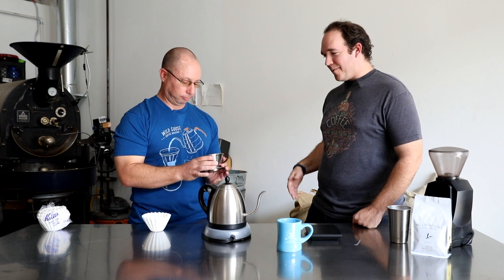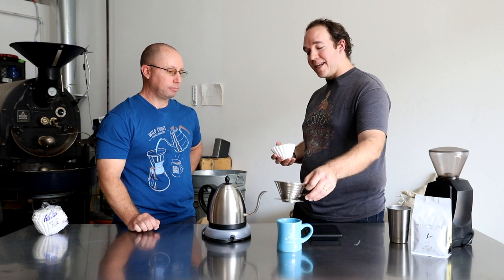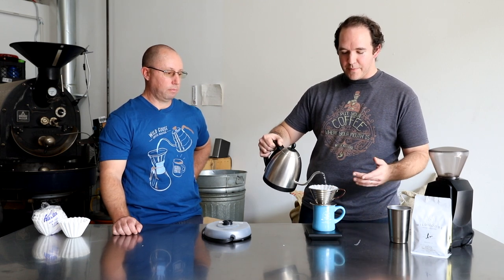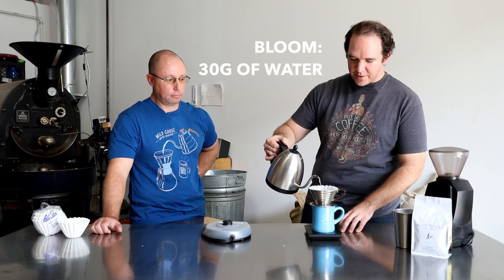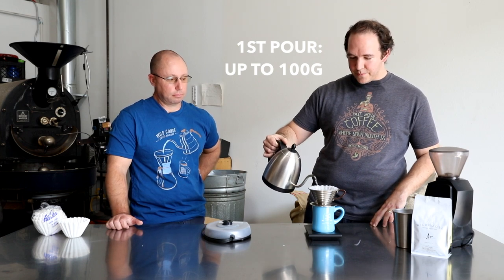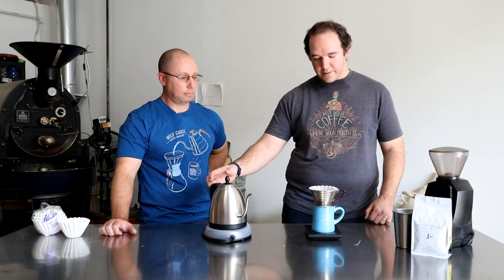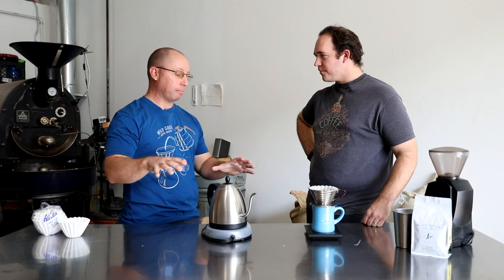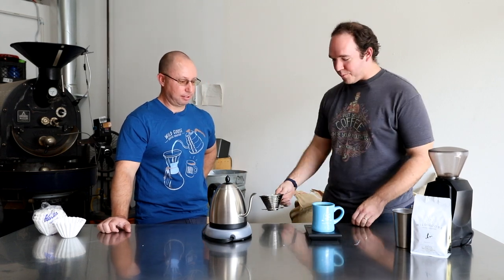KALITA WAVE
Learn an easy brewing method that creates a consistently delicious cup, with only a $20 investment.

Wanna grab a bag?

Supplies Used:
Kalita Wave Dripper

Kalita Filters

Temperature Stable Kettle

Grinder (Baratza Encore)